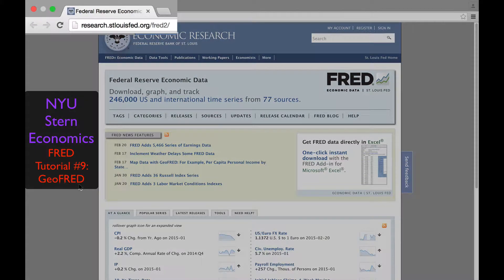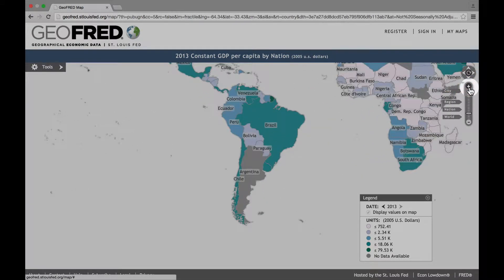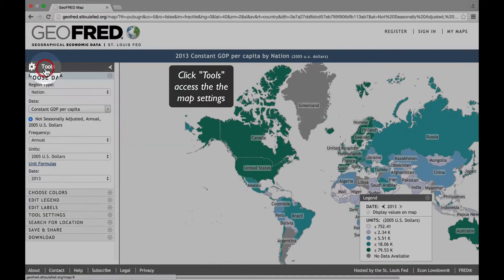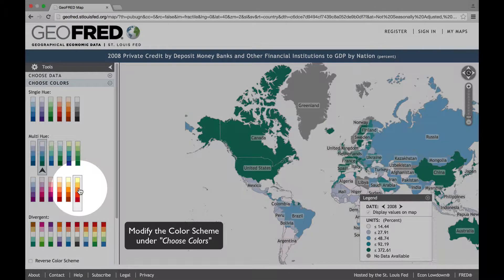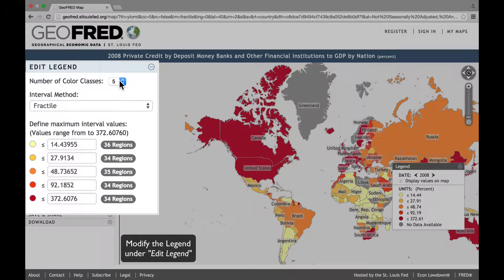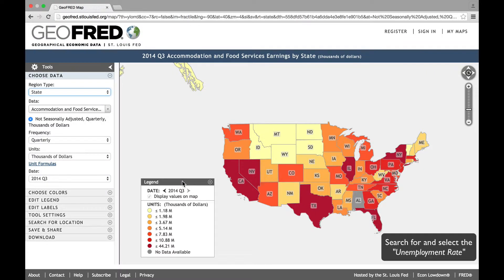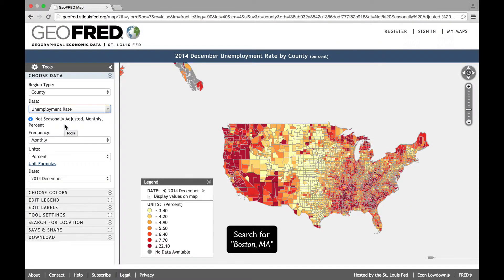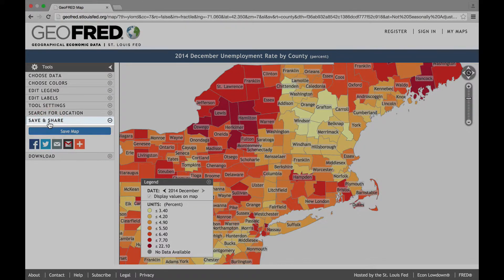NYU Stern Economics FRED Tutorial #9: GeoFRED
This is the ninth of ten video tutorials for using FRED, the Federal Reserve's online economic database. The tutorial shows how to use the FRED’s data mapping feature, which allows you to create geographic representations of the data series in its database. To see detail, the video is best viewed full screen at HD 1080p.